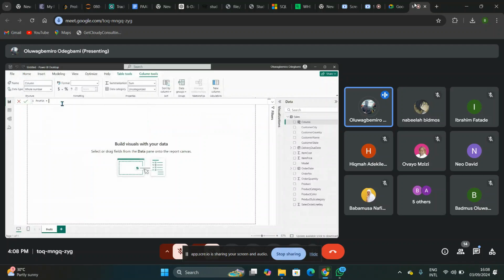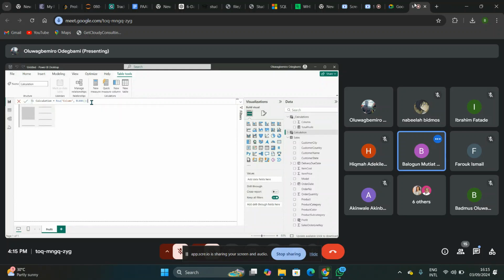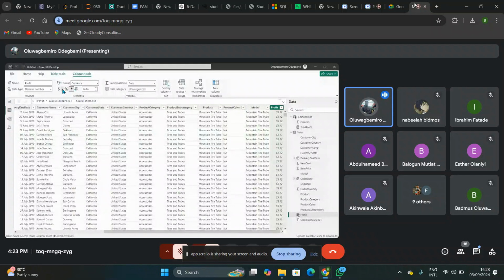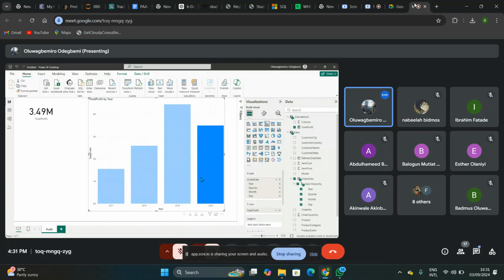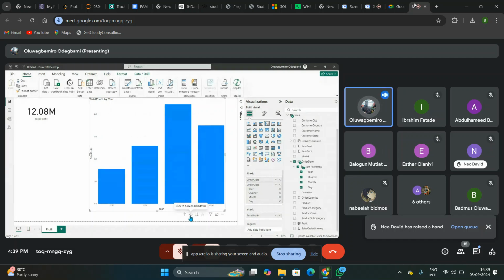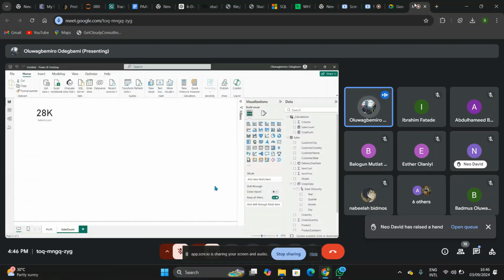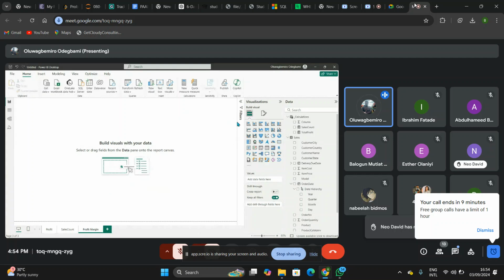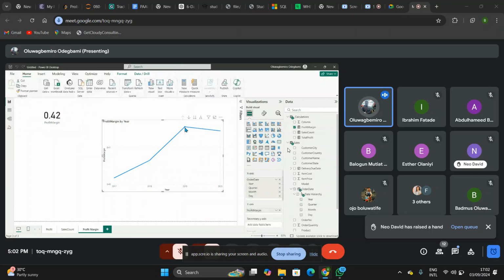PowerBI Day 3 Part 2